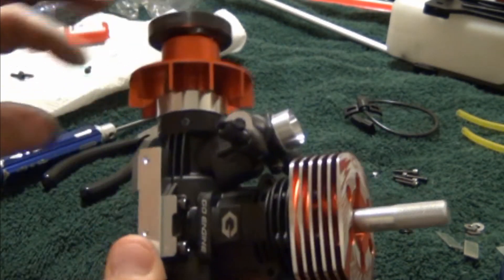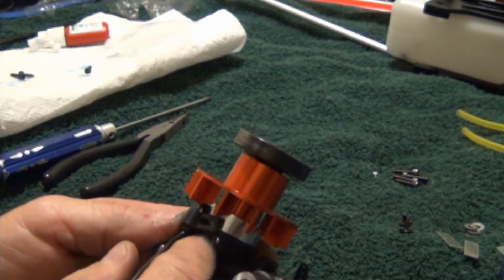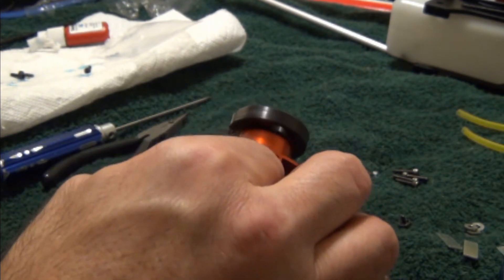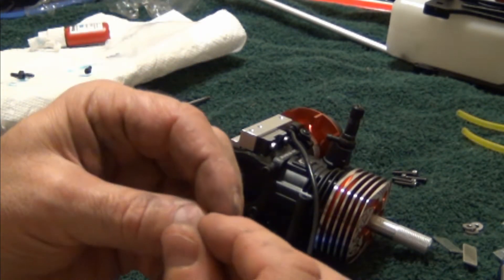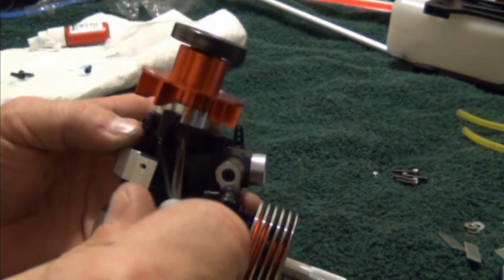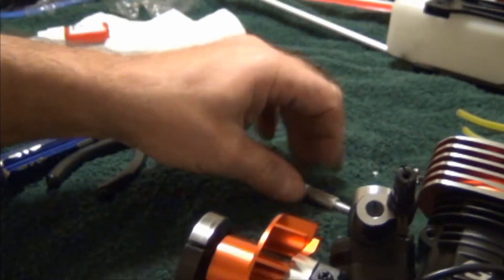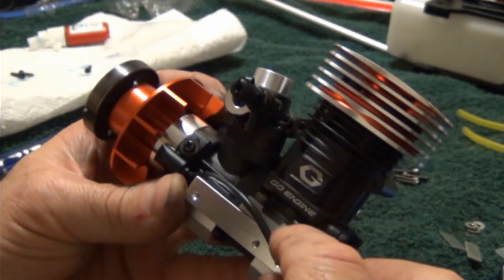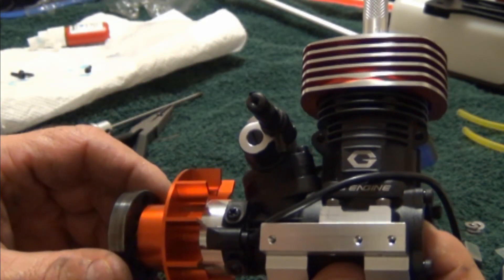Raptor 30 Gasser CDI drive wheel sensor